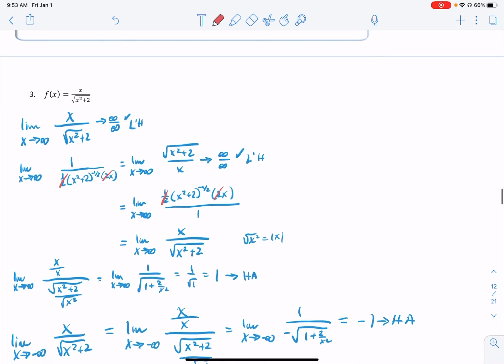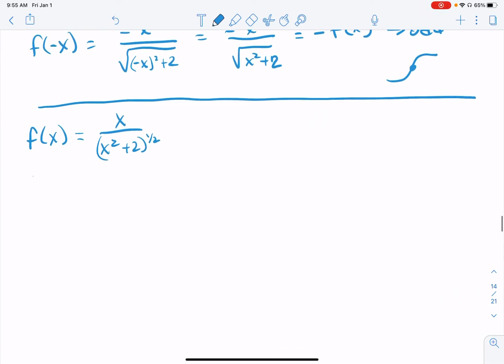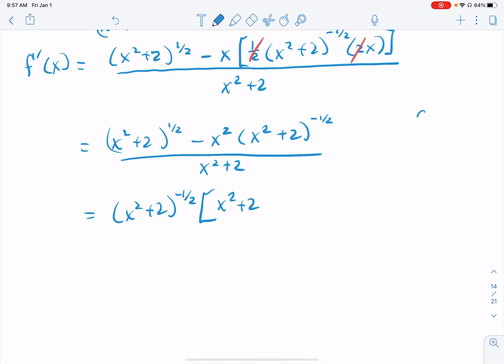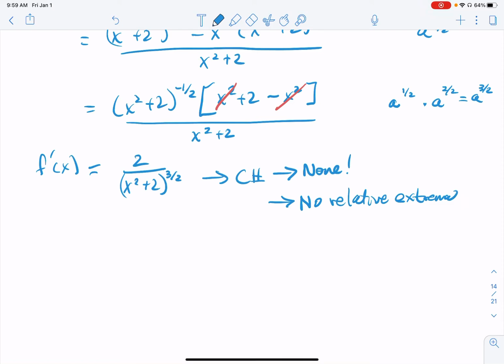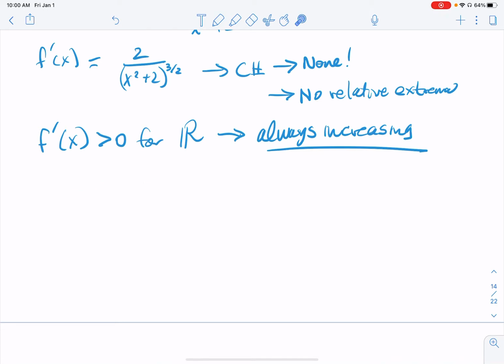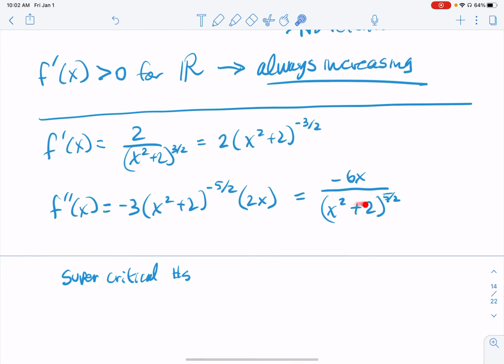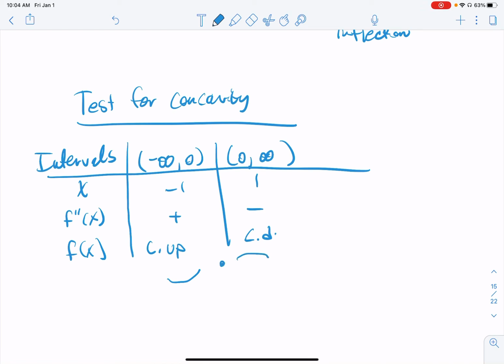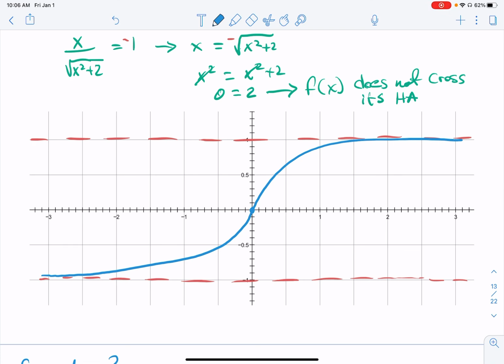4-5: Curve Sketching, 01c